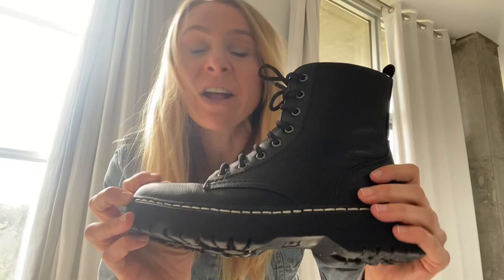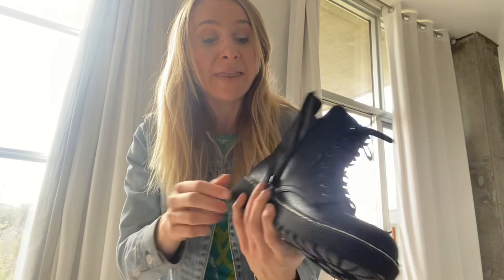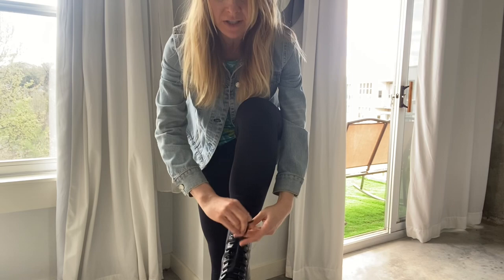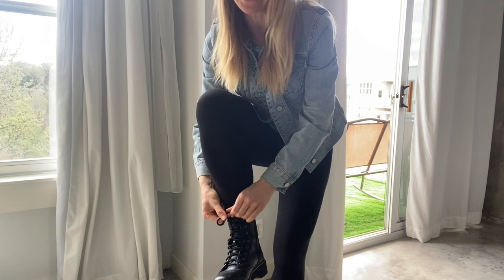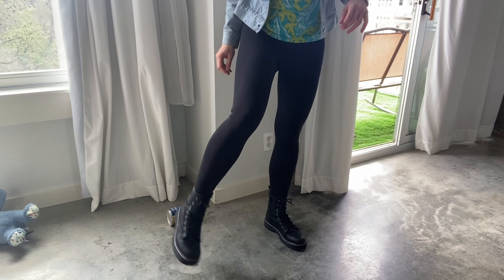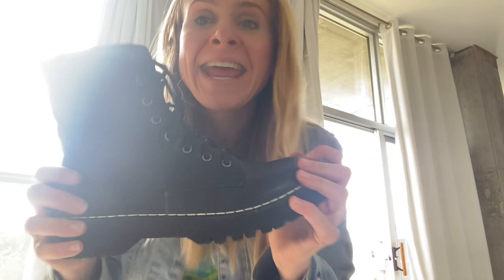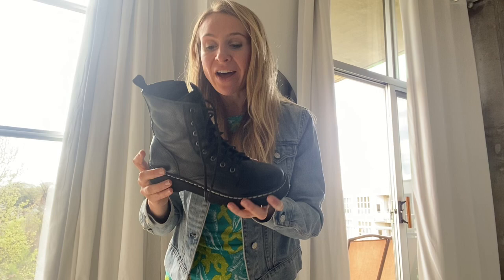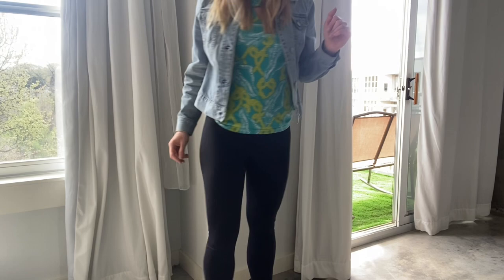Best Combat Boots for Women (Under $50!)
Love combat boots? Then you need to check out these trendy black combat boots for women that are under $50!

Topics in this Amazon Fashion Finds Video
- Best black combat boots for women
- How to style combat boots
- Best women’s combat boots on Amazon
- Best cheap combat boots under $50
- Leggings with combat boots